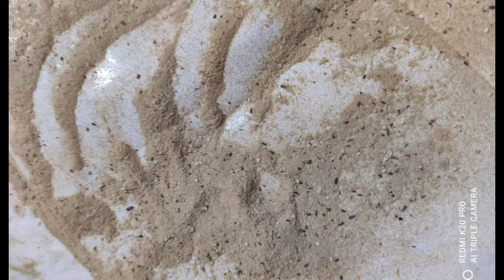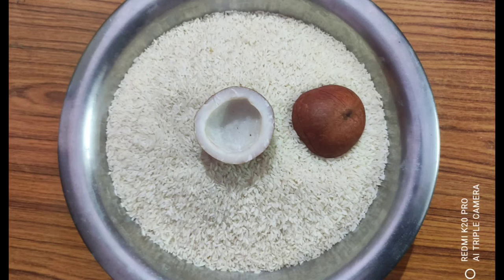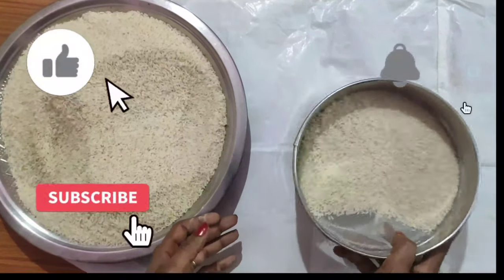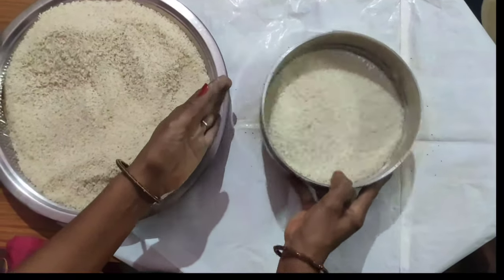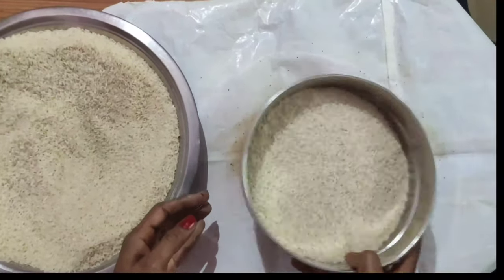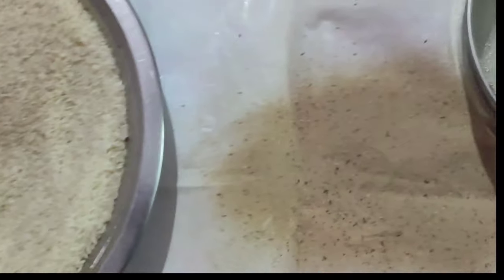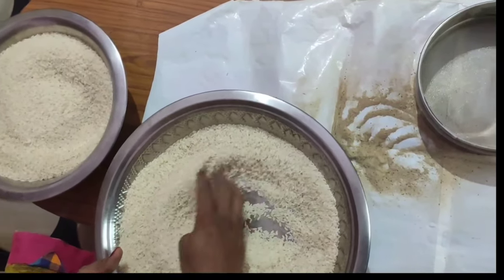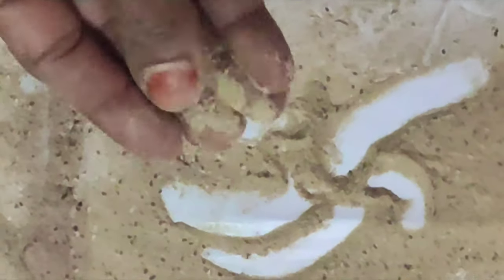clean rice|| how to get rid of rice weevils||tips by layu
Spicy spicy chicken fry fried chicken fry roasted chicken fry

support needed 💫💥
*layu's tips and creations
do it 🤗
tags💫
ammachetivanta sravani's kitchen||clean rice||clean dust easily in the rice#how to remove bugs in rice#how to get rid of rice weevils#how to prevent warms in rice#how to store rice long time#best tips to clean stored rice#tip toget rid of warms in rice#tips by layu